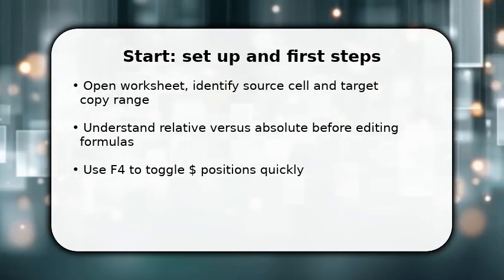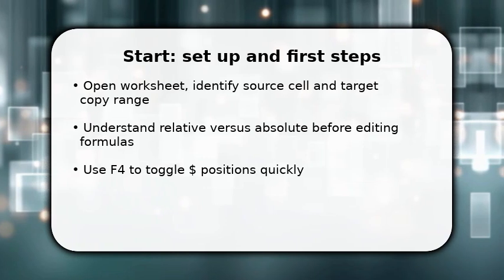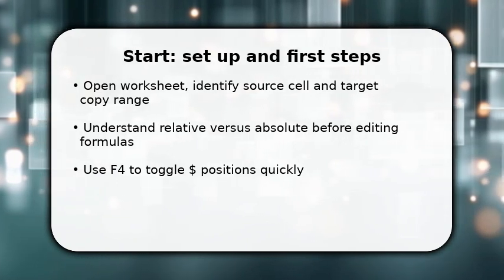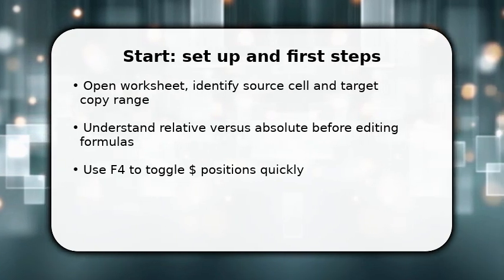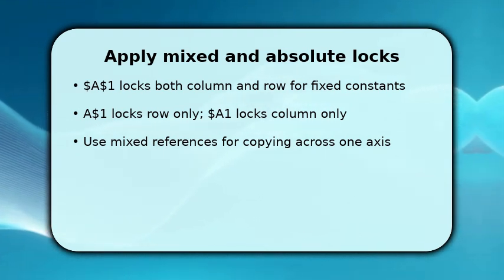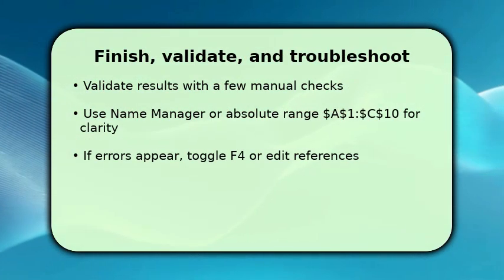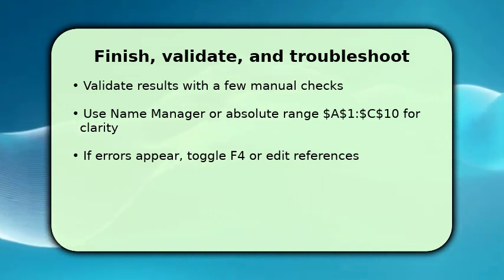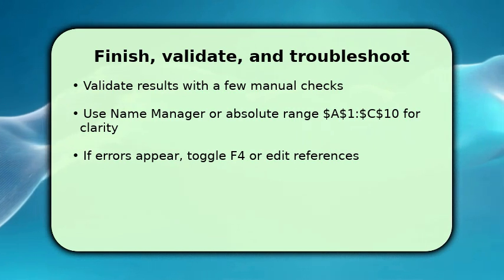How to Use Dollar Sign in Excel Formula (updated)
Learn the essential techniques for incorporating dollar signs into Excel formulas to accurately reference cells. This updated guide provides step-bythy methods and practical examples, ensuring precision in financial calculations.